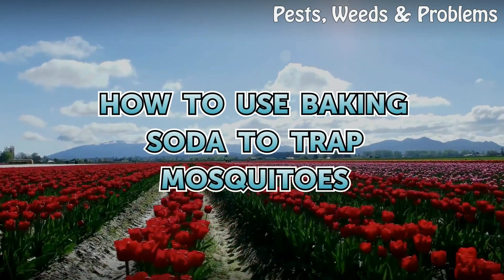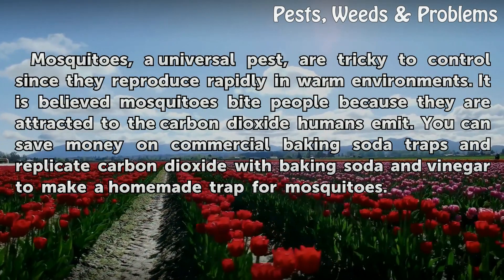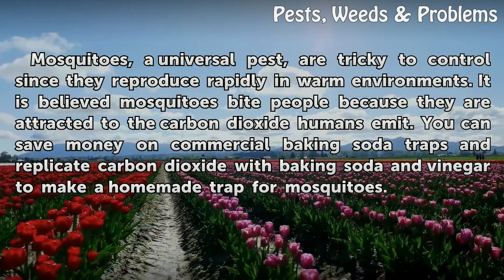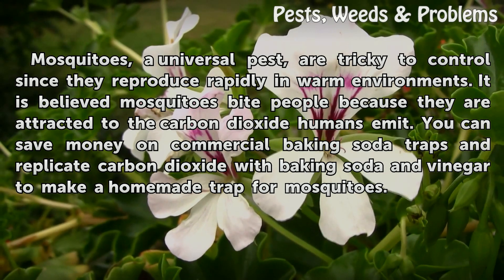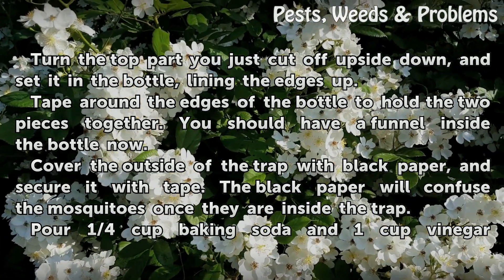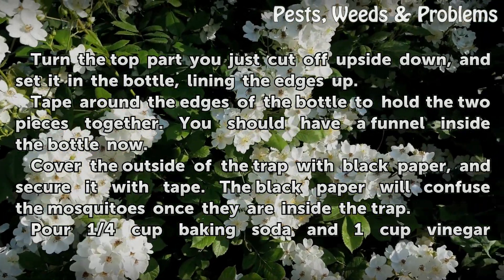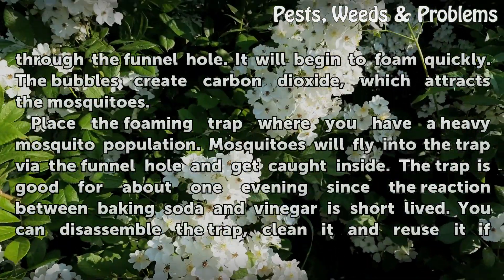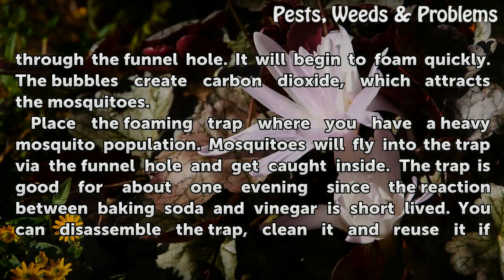How to Use Baking Soda to Trap Mosquitoes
How to Use Baking Soda to Trap Mosquitoes. Mosquitoes, a universal pest, are tricky to control since they reproduce rapidly in warm environments. It is believed mosquitoes bite people because they are attracted to the carbon dioxide humans emit. You can save money on commercial baking soda traps and replicate carbon dioxide with baking soda and...

Table of contents How to Use Baking Soda to Trap Mosquitoes
Things You'll Need 00:42